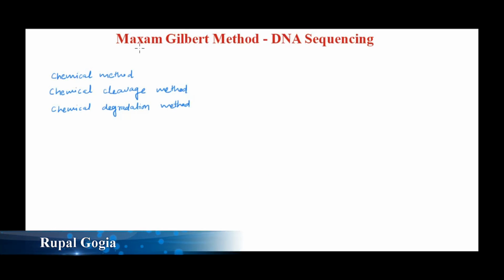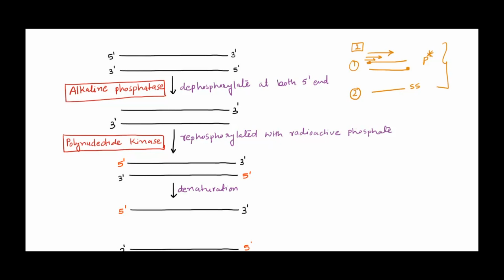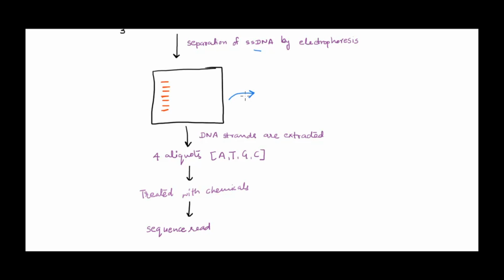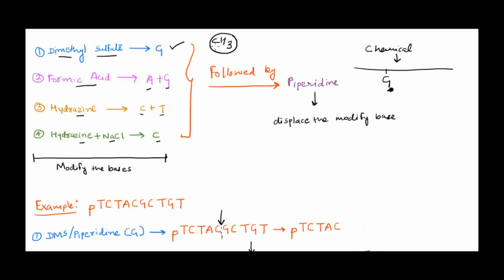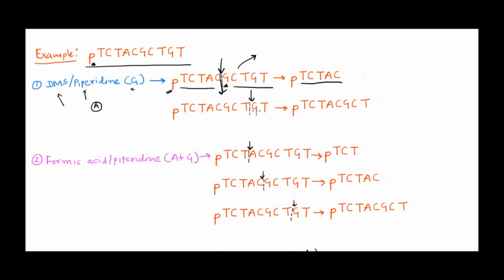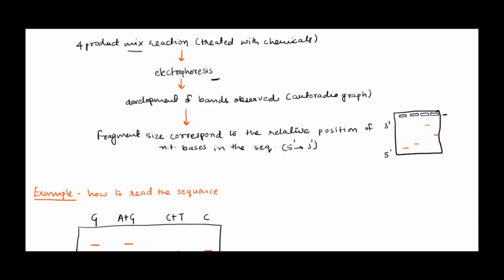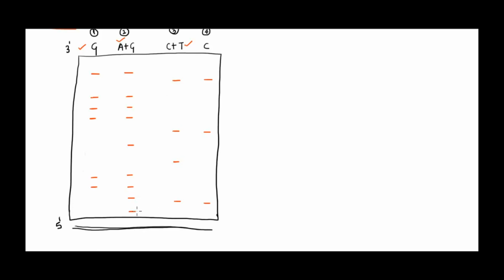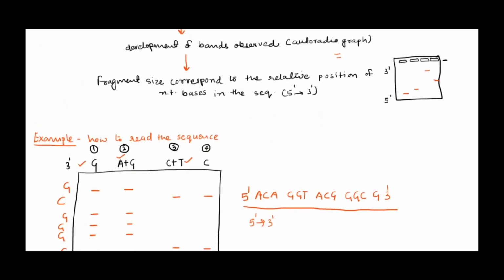Maxam Gilbert DNA Sequencing (Also Explains How to Read the Sequencing Result)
DNA sequencing is a process of reading the nucleotide bases in a DNA molecule. It includes any method or technology that is used to determine the order of the four bases - A,T,G,C in a strand of DNA. Basically, DNA sequencing precisely determines the order of nucleotides in a piece of DNA.

Maxam Gilbert Method of DNA sequencing uses chemical approach to read the nucleotide sequence and that is why it is also known as chemical cleavage method of DNA sequencing. It was developed by Allan Maxam and Walter Gilbert in 1970s.

In Maxam Gilbert method, the ssDNA fragment to be sequenced is labeled with radioactive phosphate at 5' end which is then divided into four aliquots; each of which is treated with a reagent which modifies a specific base. This will result in strands of varying lengths. These strands are separated out with electrophoresis and is read with radioautography.

00:14 Introduction to DNA sequencing
01:00 Maxam Gilbert method
01:52 Mechanism
10:17 How to read the sequence result

Learn about other DNA sequencing method here:
Sanger Sequencing | Dideoxy Method of DNA Sequencing (With Automated Sequencing + Read Results):